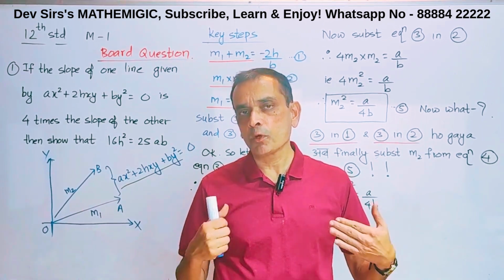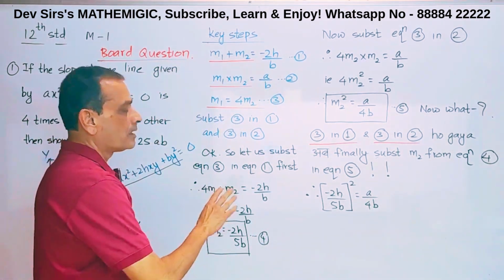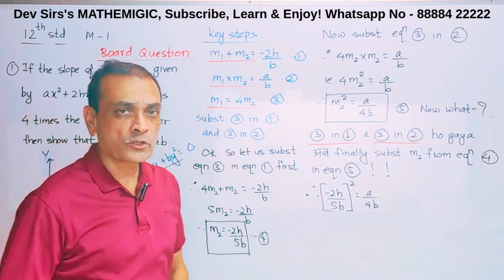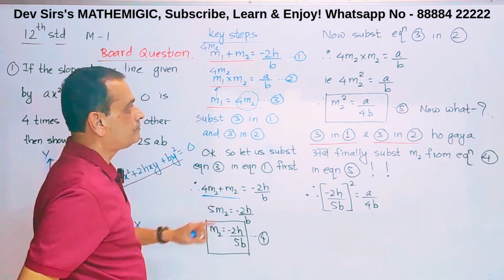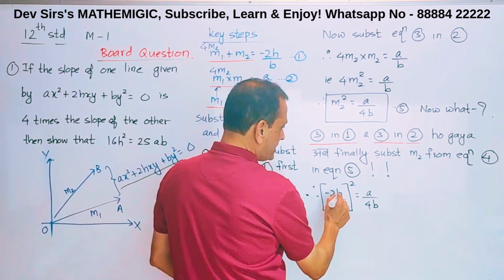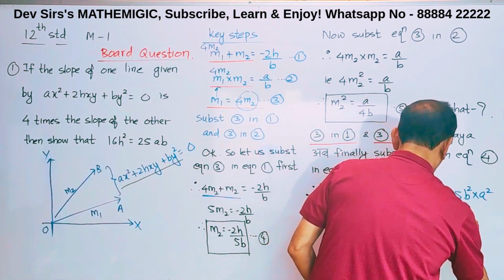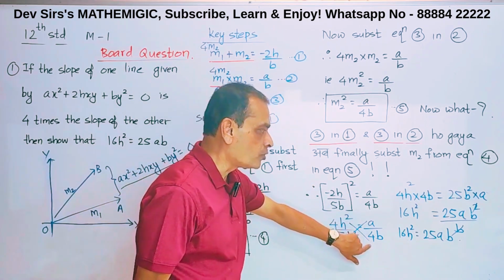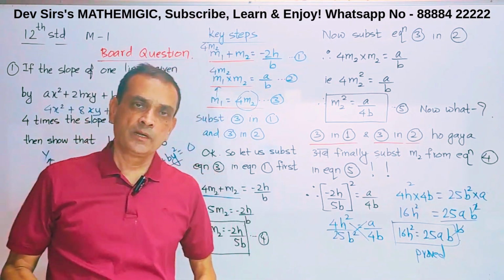12th std. Pair of Lines.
Hi guys. Have taken this problem from M1. Pair of straight Lines.
If slope of one line is 4 times the other, prove that 16hsquare =25ab.
     We generate 3 equations and substitute one in another.
Imp type.